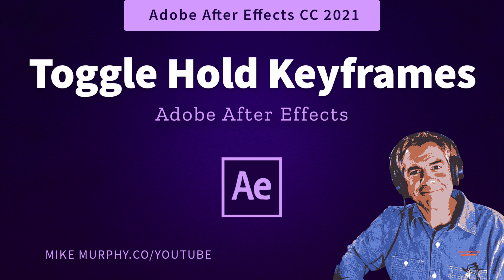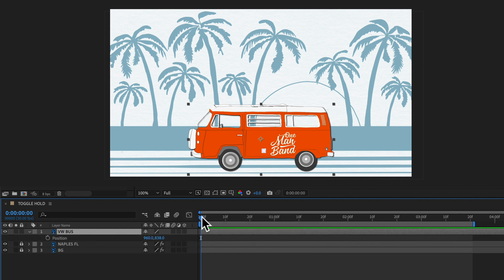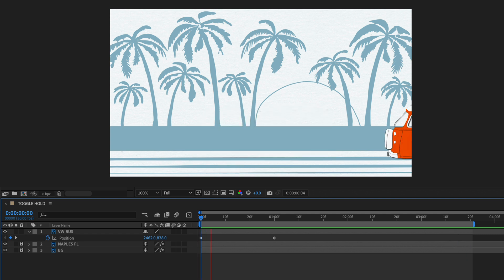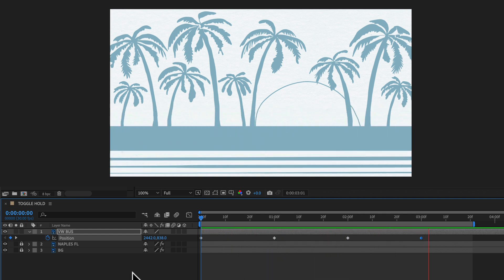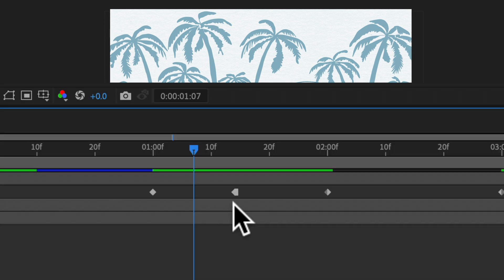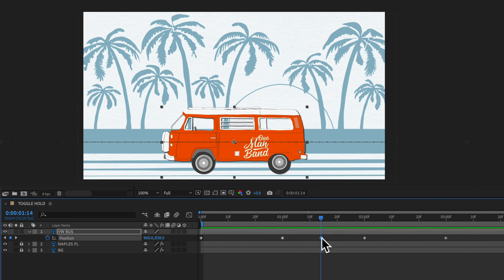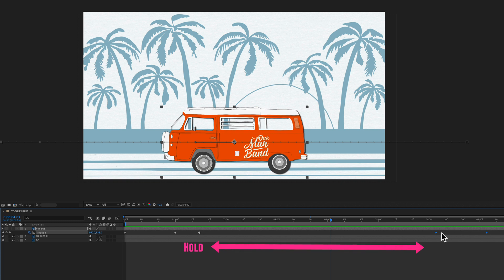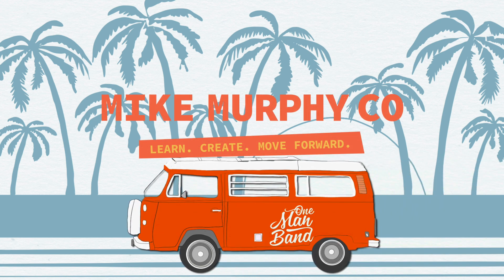After Effects CC 2021: Toggle Hold Keyframes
After Effects CC 2021: How to use Toggle Hold Keyframes to Pause/Freeze Animations

This tutorial will show you how to add toggle hold keyframes to stop or pause an animation for a set time and then have it resume.

Position Property Keyboard Shortcut: P

When adding Toggle Hold Keyframes, the animation will freeze until a change is made on the timeline.

How To Add Toggle Hold Keyframes:
1. First add Position Keyframes (P) to create animation on the timeline
2. Drag Playhead in between 2 sets of Position Keyframes
3. Click the diamond shape to the far left in the layers panel to add a keyframe
4. Right-click or Ctrl+Click and select ‘Toggle Hold Keyframe’
5. Drag Position Keyframes to the right of Toggle Hold Keyframe to add space
6. Press Spacebar to preview
7. Adjust as necessary. Animation will stop